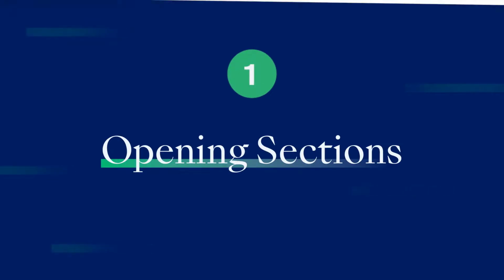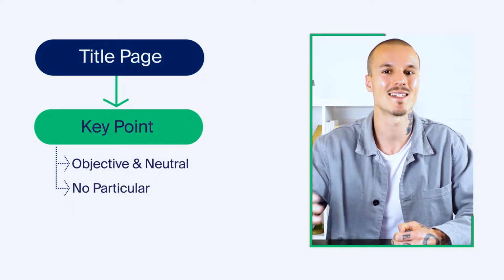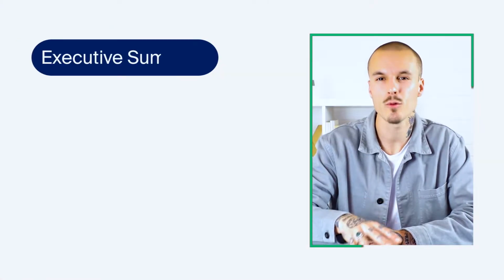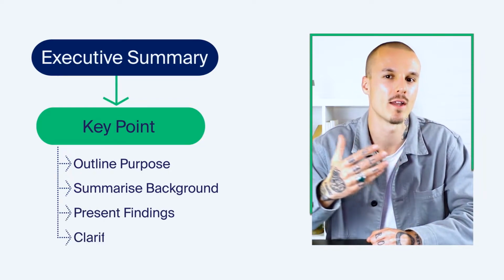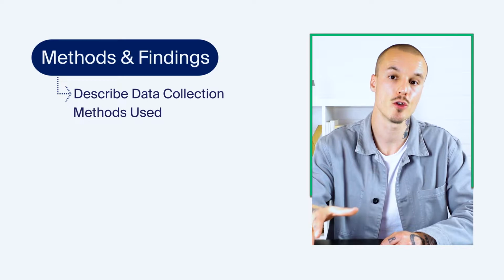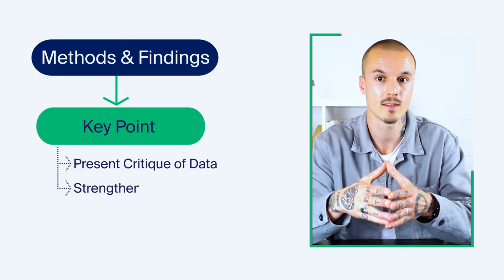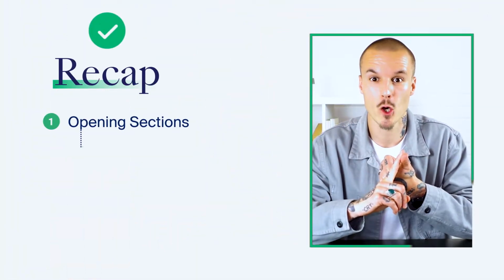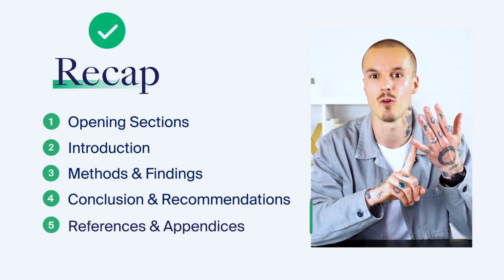How To Write a Standout Business Report | Proofed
In this video, I outline the essential elements necessary for delivering a standout business report, and exactly how to structure your report.

Timestamps:
00:00 - How To Write a Standout Business Report
00:46 - 1. Opening Sections
00:58 - Title Page
01:16 - Table of Contents
01:33 - Executive Summary
02:00 - 2. Introduction
02:23 - 3. Methods & Findings
02:45 - 4. Conclusions & Recommendations
02:57 - 5. References & Appendices
03:22 - Let's Recap 👀
04:20 - Subscribe to Proofed 🤔